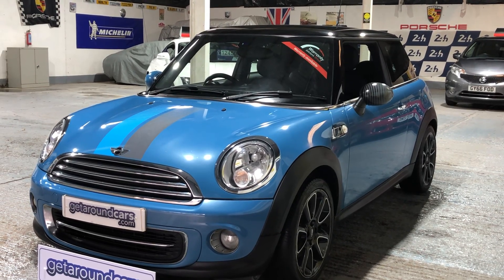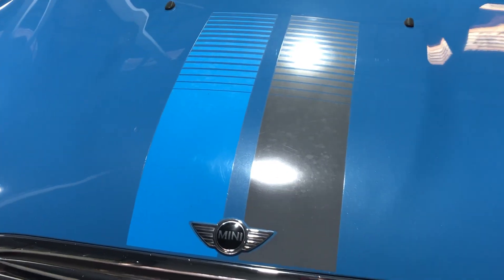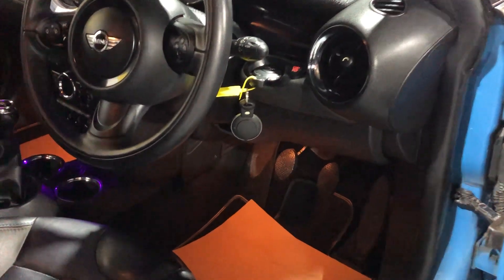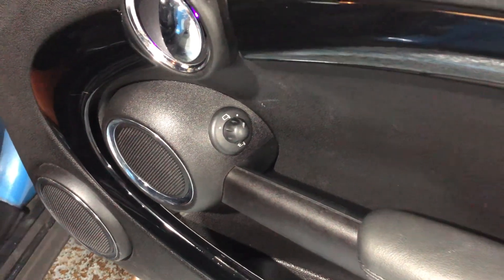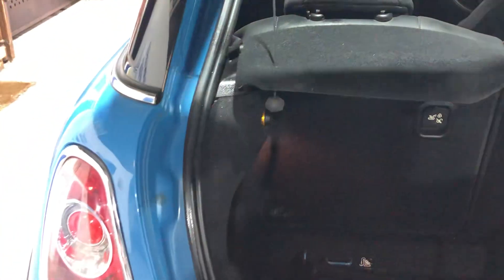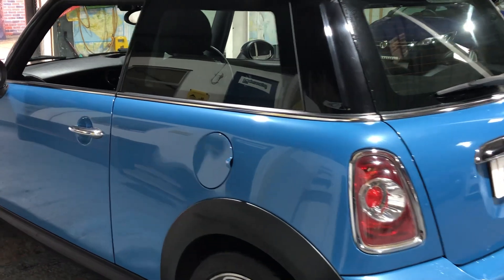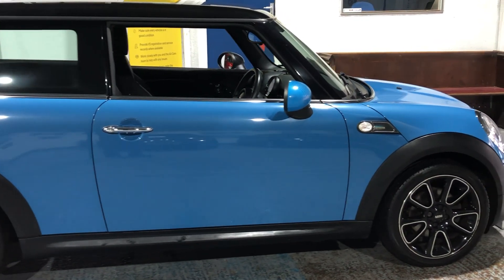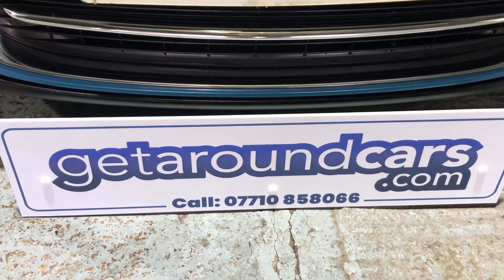Mini Cooper Bayswater 1.6 Petrol 6Speed Manual ULEZ Compliant